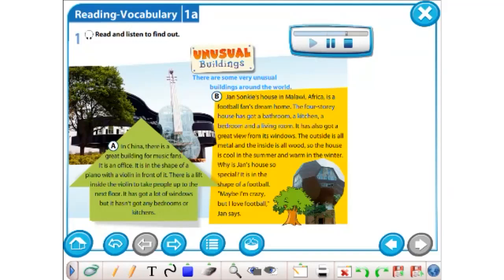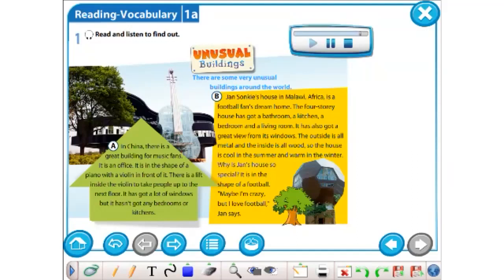Excel 5 M 1 ex 1 p 10 mp4 Unusual buildings Reading